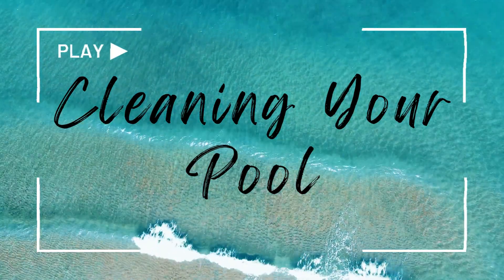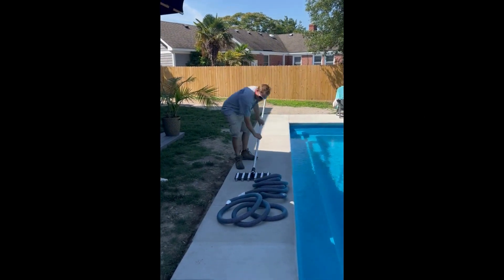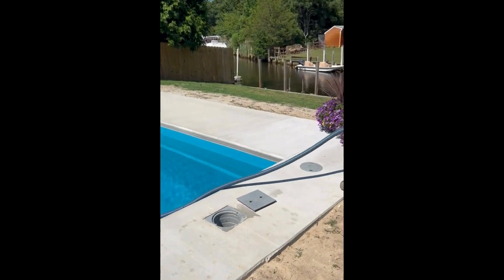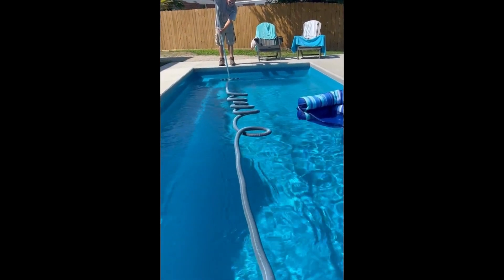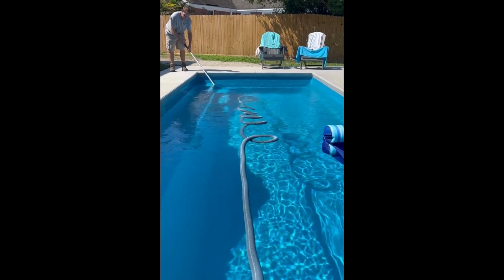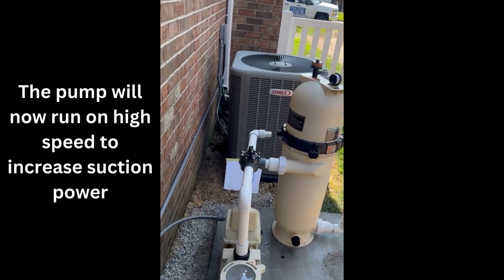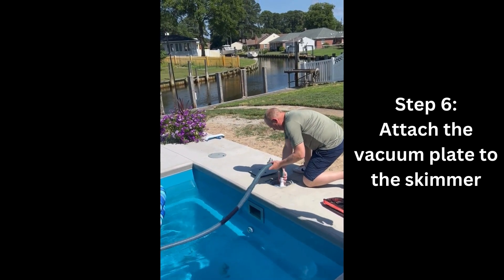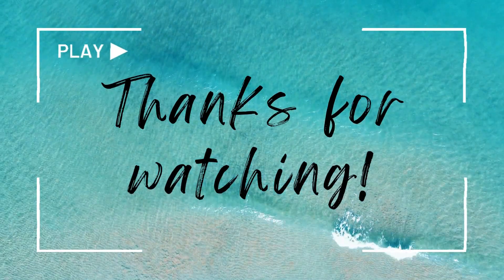Cleaning Your Pool with East Coast Leisure in Virginia Beach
Learn how to efficiently clean you swimming pool with step by step instructions from East Coast Leisure.